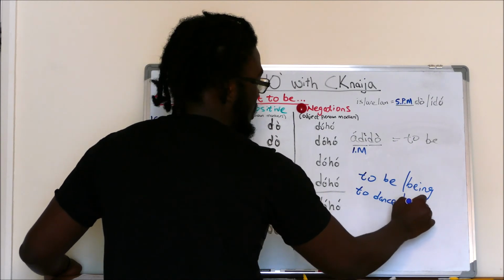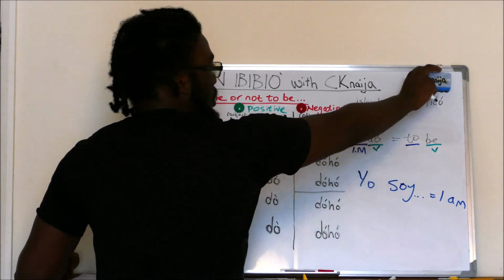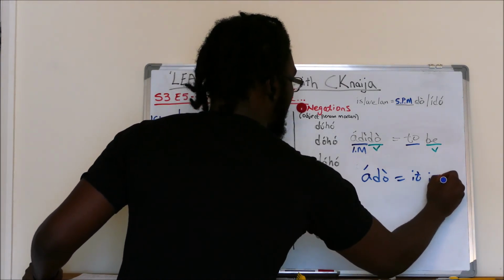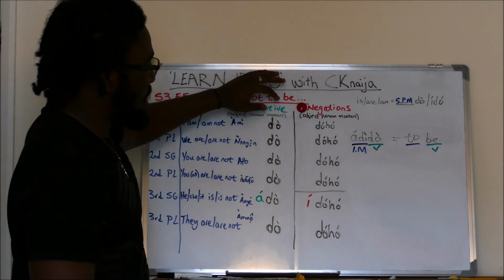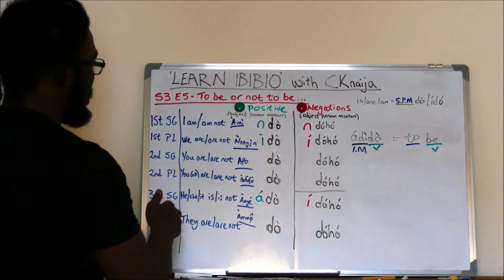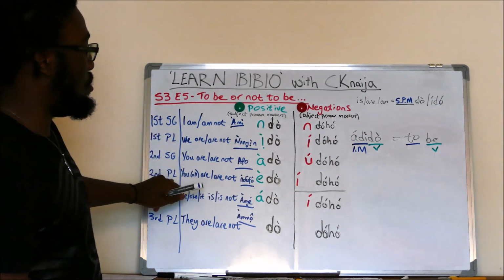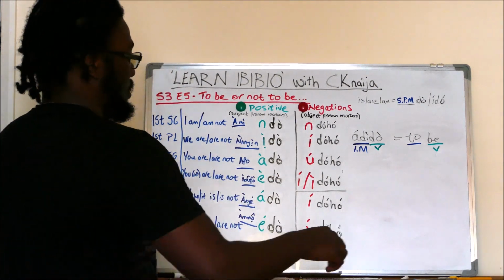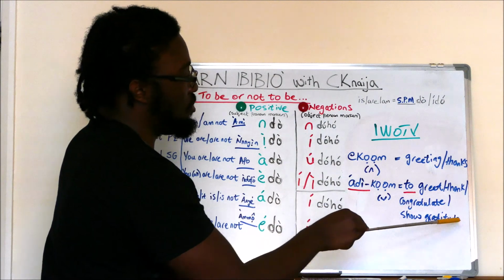LEARN IBIBIO (with CKnaija) || S3 E5 - To be or not to be...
This was episode 5 of series 3 where we use the different points of views to learn about the idea of 'being'.  Also, share the video with friends and family and spread the act of learning and speaking the beautiful language.